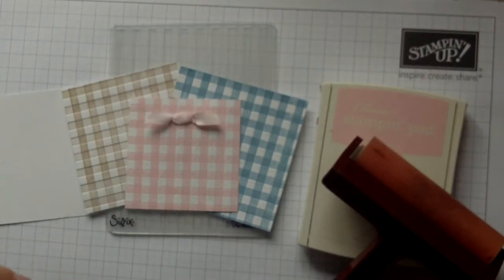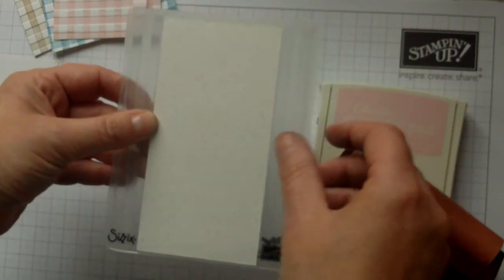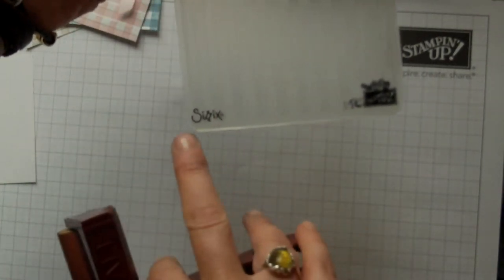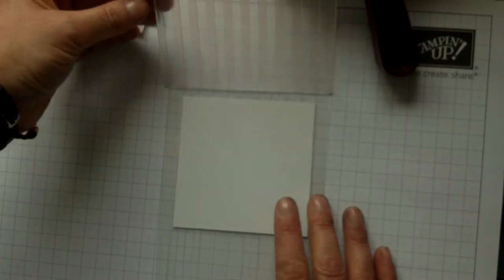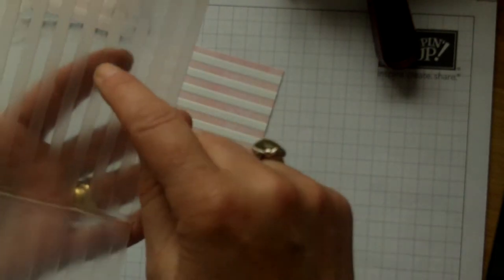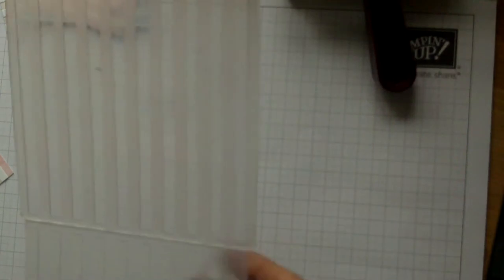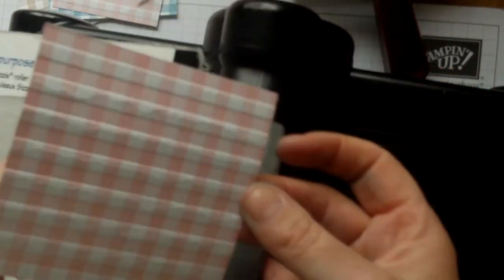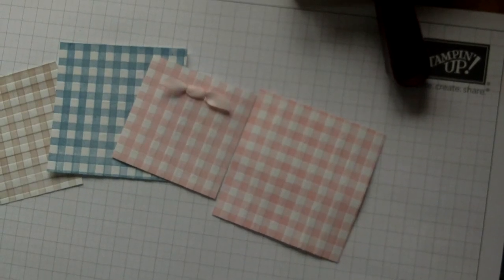Stampin' Up! Gingham Effect using an embossing folder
UK's #1 Stampin Up Demo Michelle Last
How to create a gingham effect using the Stampin' Up! striped embossing folder and Stampin' Up! inks by Michelle Last Pop by my blog for more inspiration and ideas or to place an order!